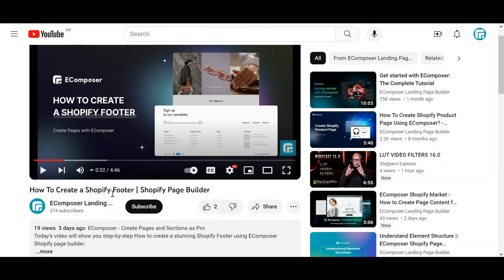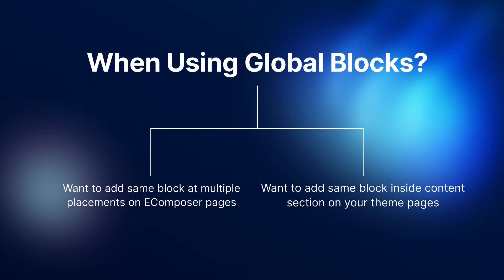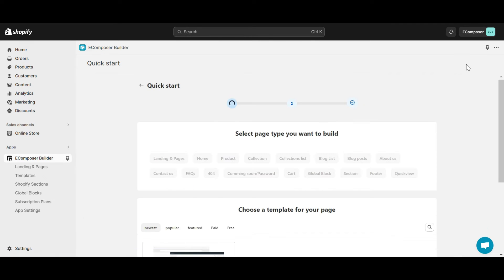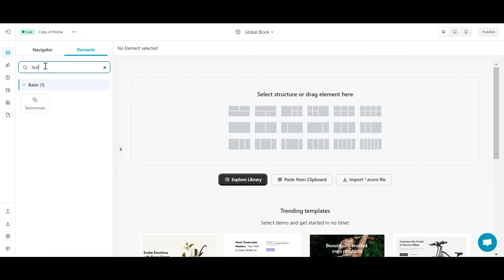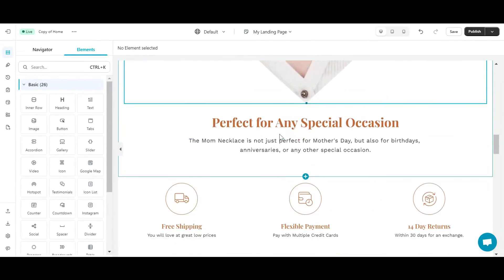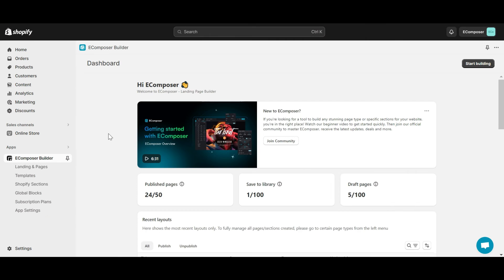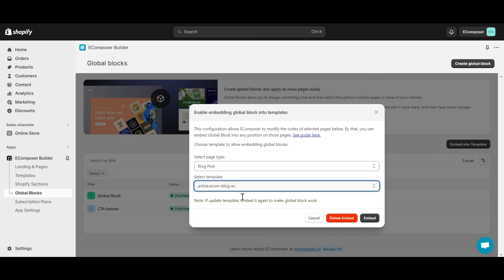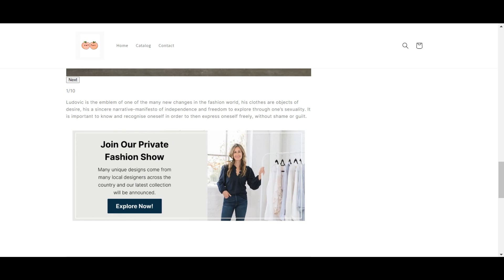How to use Global Block to your Shopify page || Creating Pages with EComposer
In today's video, we will provide a comprehensive guide on how to use EComposer's Global Block.

Global Blocks created in EComposer allow you to create a section once and then add it throughout multiple pages or areas of your website. If edits ever need to be made, you can go back to the Global Blocks management page and edit it there. Then, have those changes reflected throughout the entire website.

When using Global Blocks?
Typically, our customers will use Global Block in two situations.
- When they want to add the same block in multiple locations on EComposer pages.
- When they want to add the same block inside the content section on your theme pages (Blog Posts, Product or Collection descriptions, etc.).

🎬 Timestamps:
0:00 - Intro
1:29 - How to create a new Global Block
3:16 - How to insert Global Block to any Pages
4:24 - How to embed Global Block in Shopify Page Content